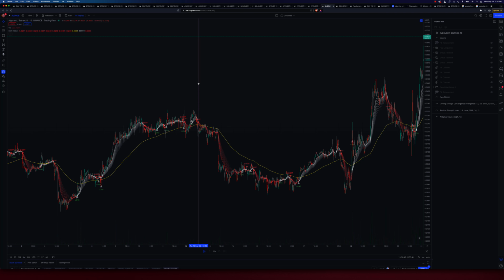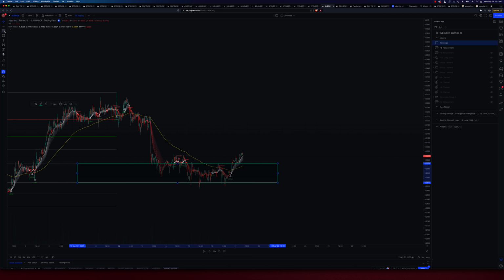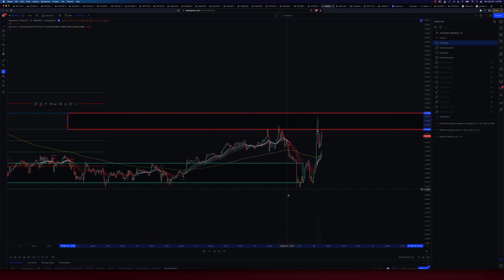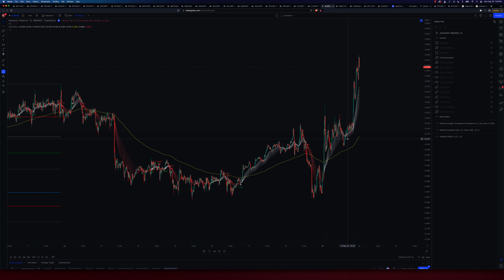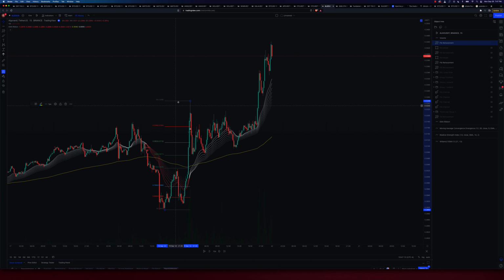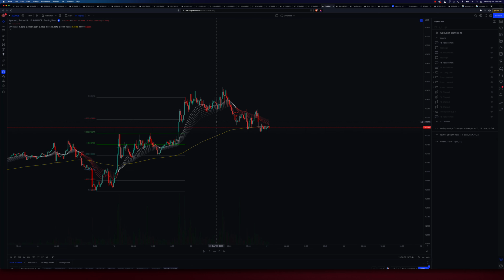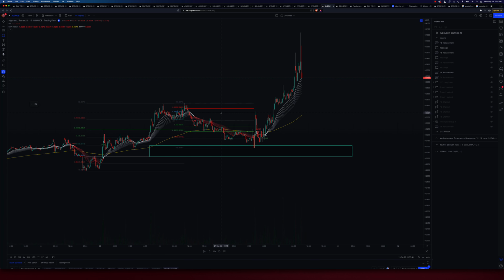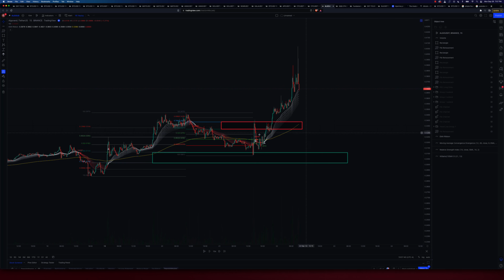Using Fibonacci Retracement Tool to trade Pt.2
In this video I go over how I use the Fibonacci retracement tool to trade a trending market. More videos on the way.